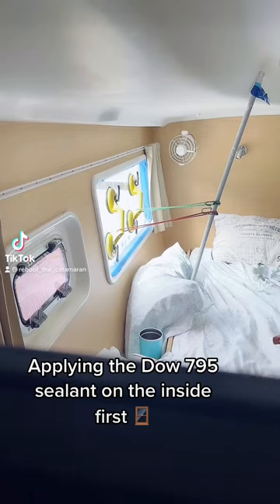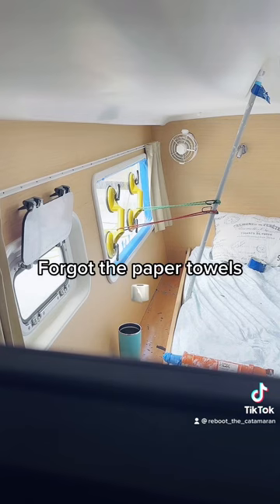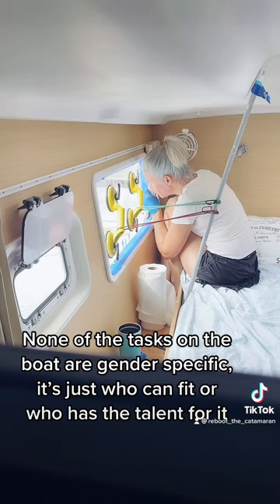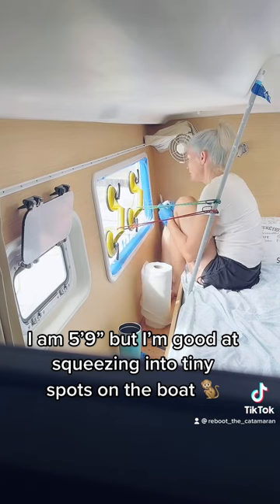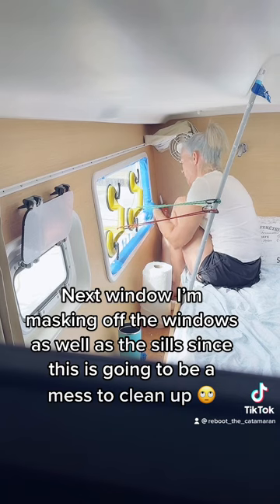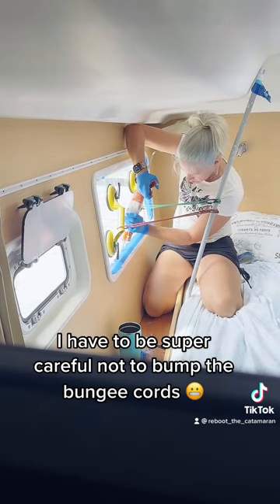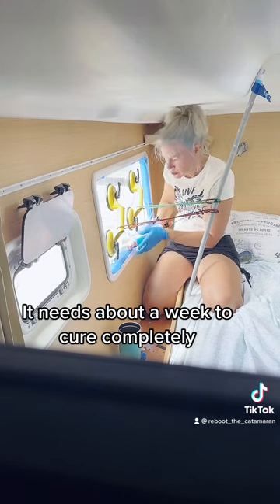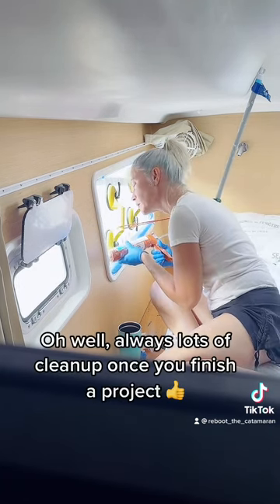How to hold a catamaran window in place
The sealant needs tension to grab properly so here’s my solution